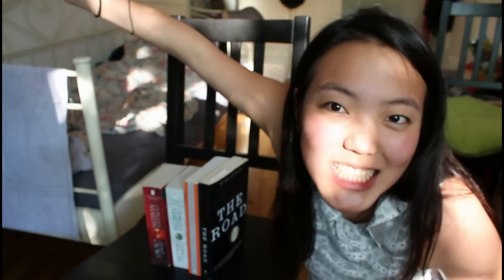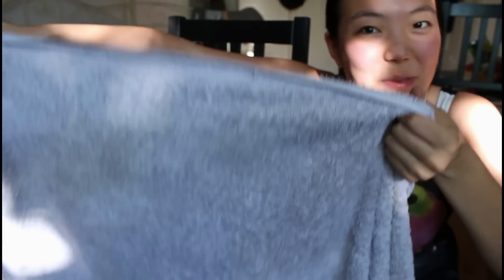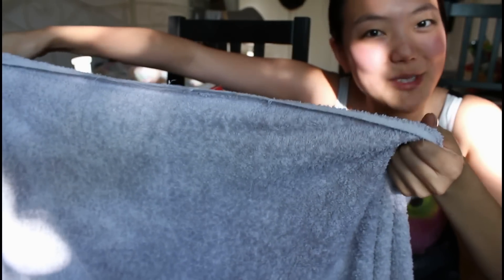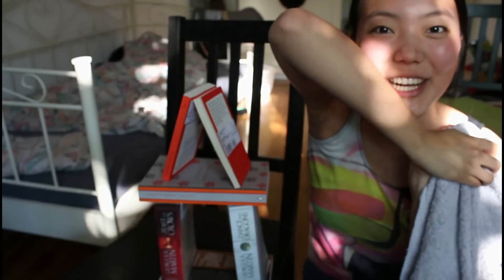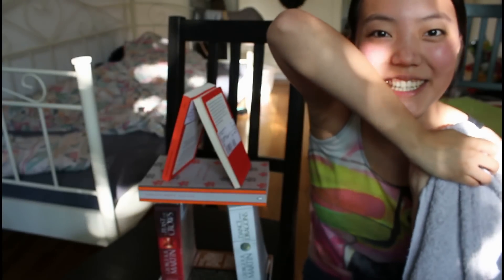Misconceptions of Being a Booktuber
I'm a booktuber. Don't judge.

What's this?!